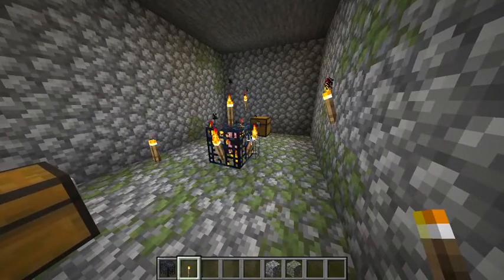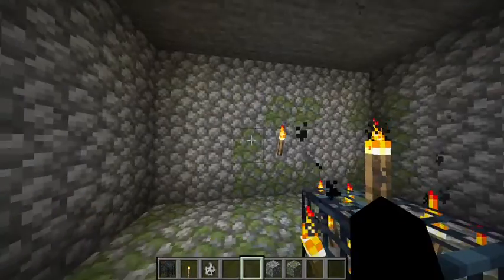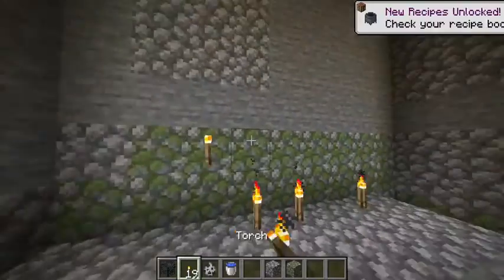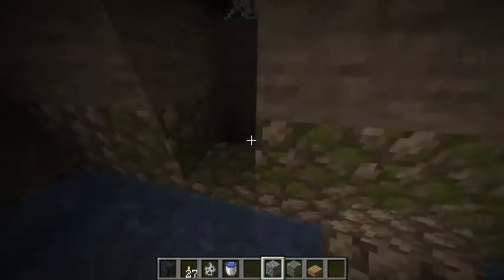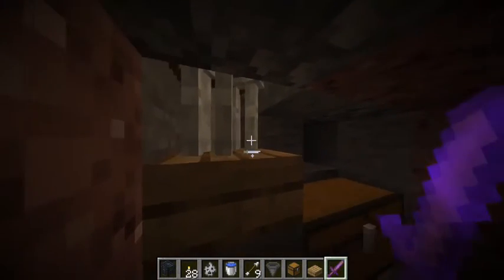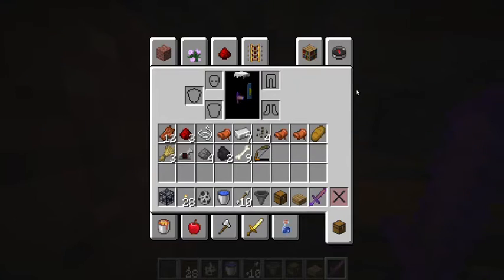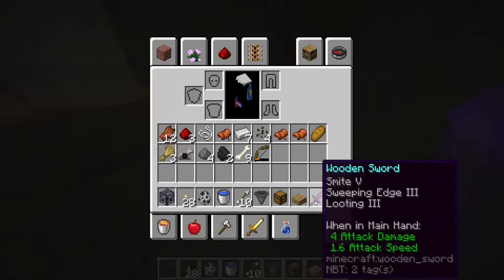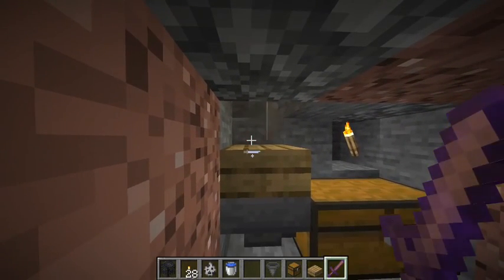Basic Mob Spawner Farm (quick tutorial)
(a like too)